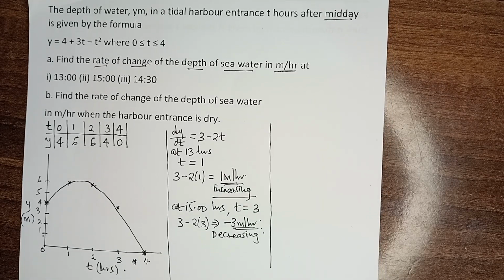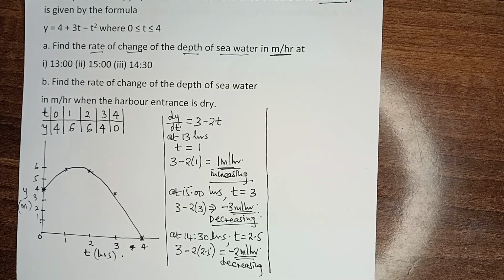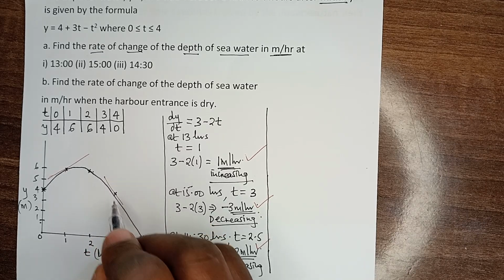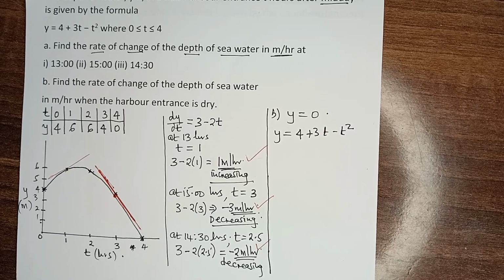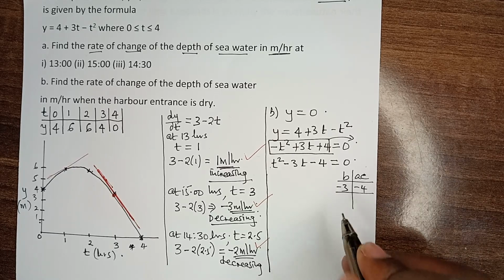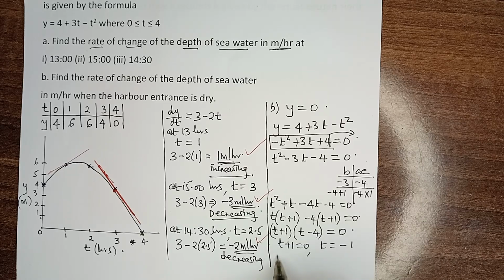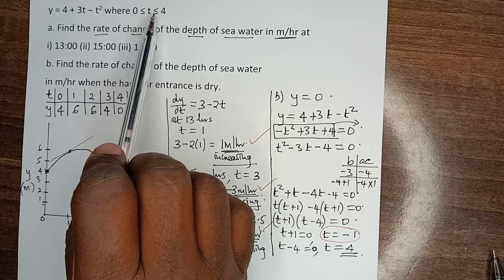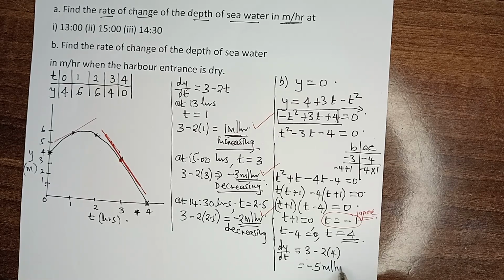Applied rate of change